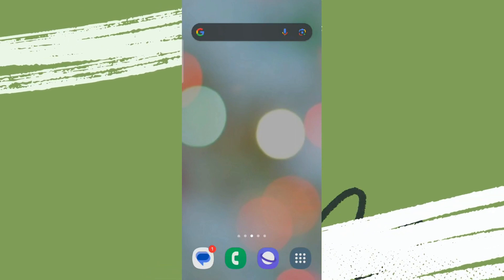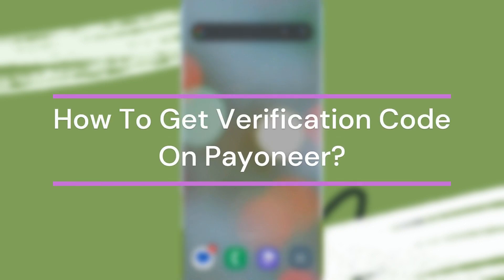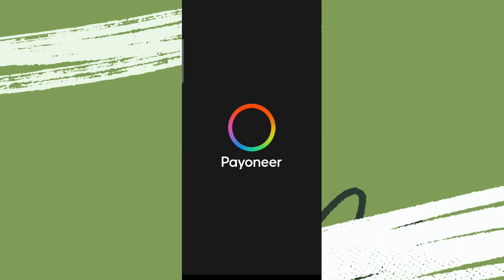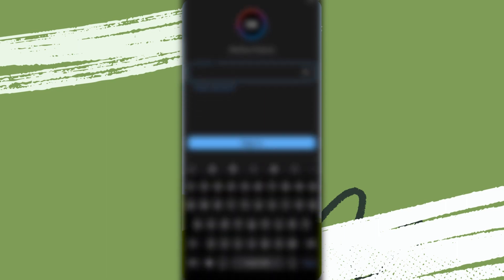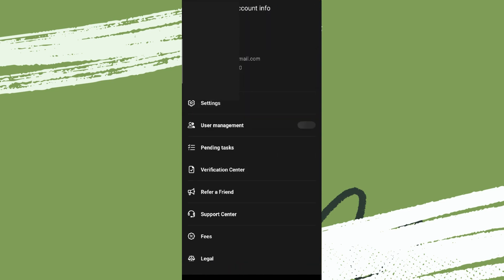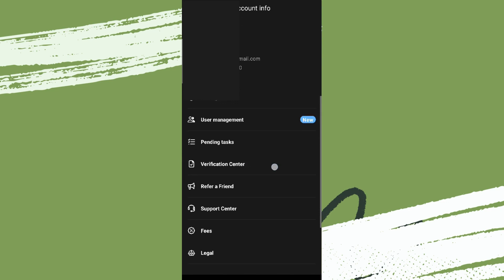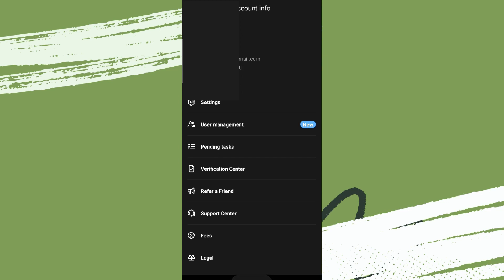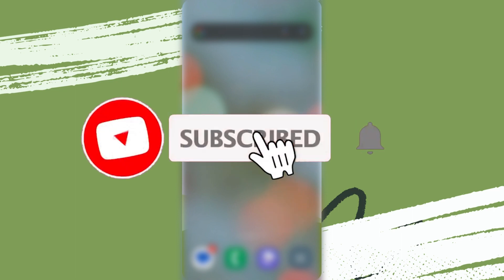How to Get Verification Code on Payoneer (2024) | Payoneer Tutorial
This video will guide you through the process of setting up and receiving verification codes, which are crucial for protecting your transactions and personal information on Payoneer. Secure your Payoneer transactions by learning how to get a verification code for account operations.